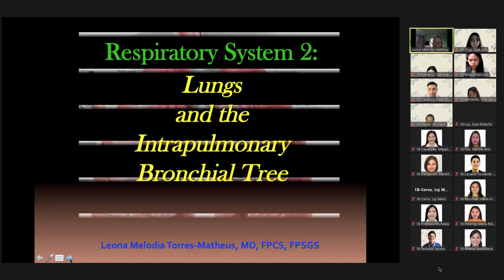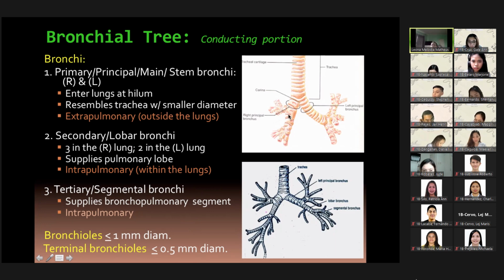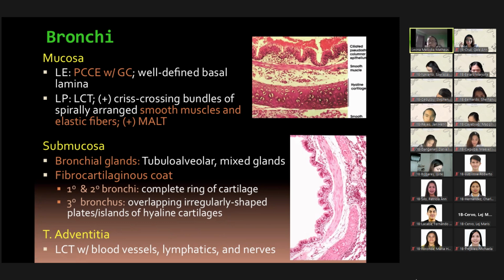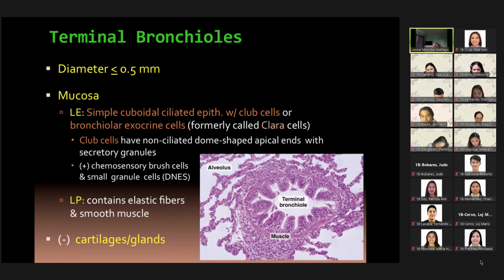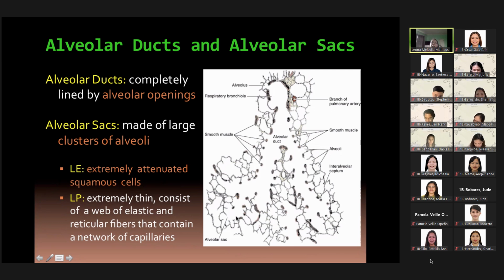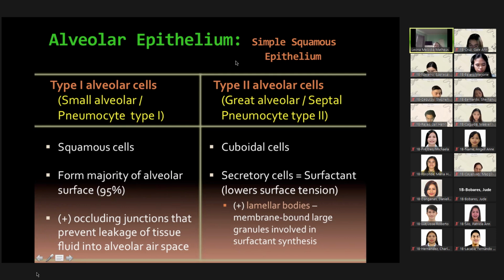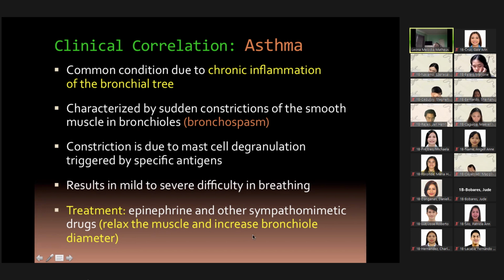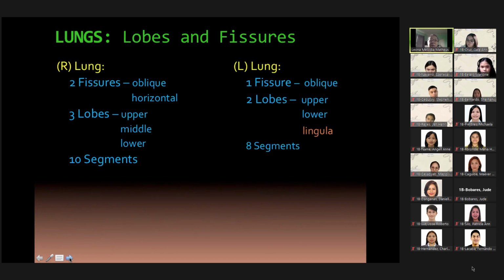Histology of Lungs Part 1